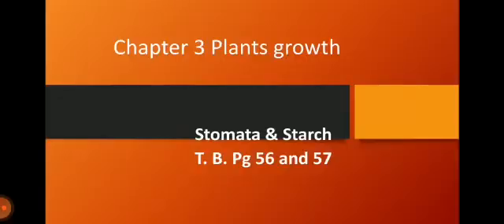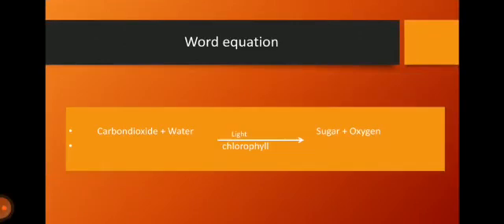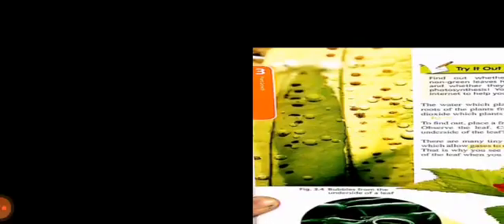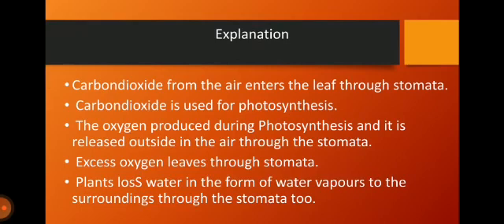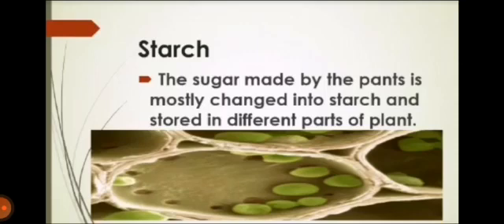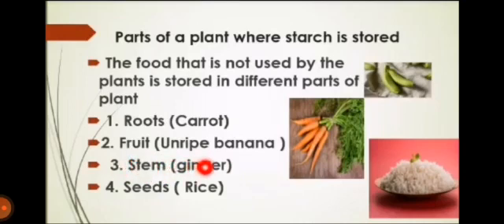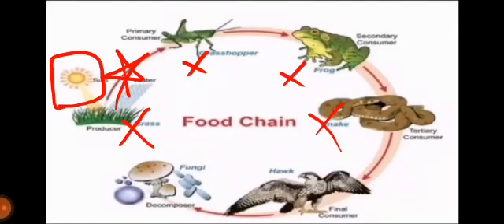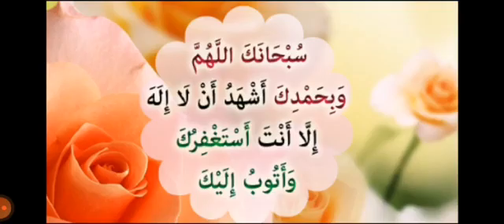Chp 3 plant growth pg 56 and 57 stomata and Starch lec 2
Official